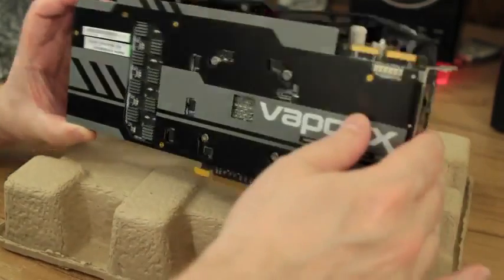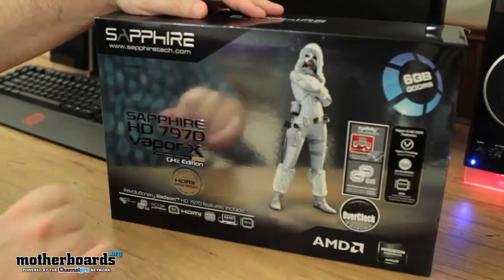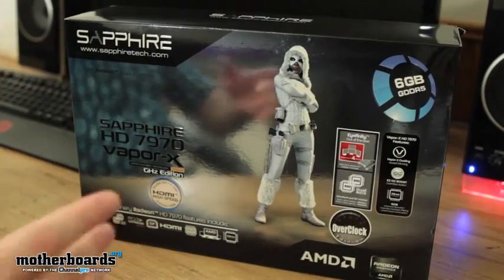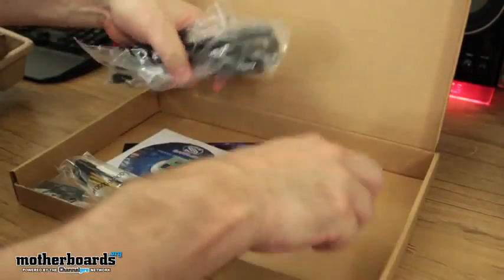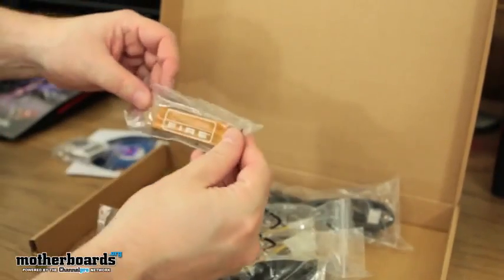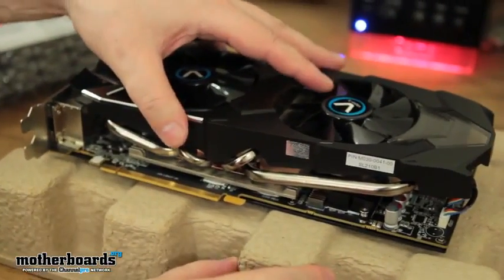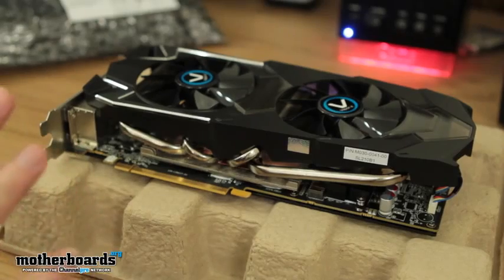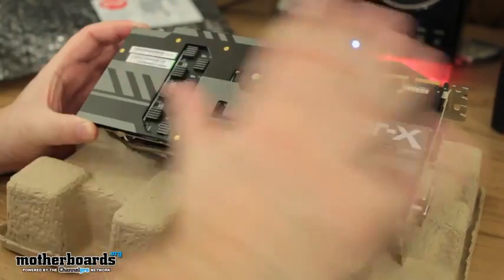Sapphire 6GB HD 7970 Vapor-X GHz Edition Video Card Unboxing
Product.

1050/1100(Boost) MHz Core Clock
6000 MHz Effective Memory Clock
1 x Dual-Link DVI
1 x Single-Link DVI-D
1 x HDMI
2 x Mini-DisplayPort
DisplayPort 1.2

Never settle for less with SAPPHIRE's HD 7970 Vapor-X 6GB OC Edition graphics card. Driven by the power of AMD's next-generation 28-nm GCN architecture and 6GB of memory, you can take your settings to the max, devastate your enemies and witness absurdly high frame rates—DirectX 11 has never looked this good. Pair all this raw power with SAPPHIRE's Vapor-X technology and you have a blazing fast ticket to experience gaming like never before - all at cool temperatures and with low noise. OC Editions are factory overclocked right out of the box -- maximize your performance even more, using TriXX, SAPPHIRE's exclusive overclocking tool. TriXX allows tuning of GPU voltage as well as core and memory clocks, while continuously displaying temperature.

Credit: motherboardsorg